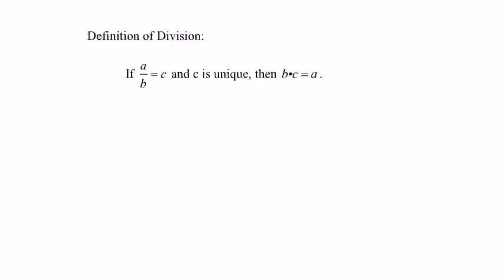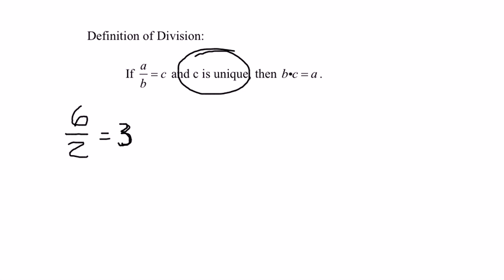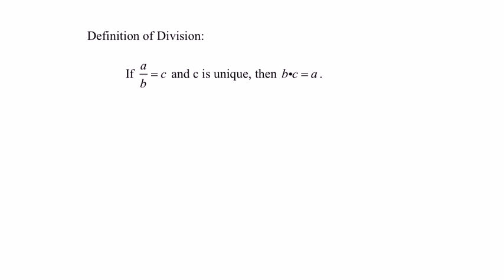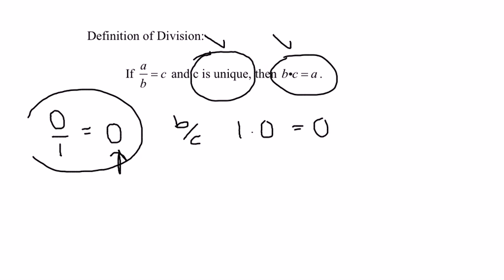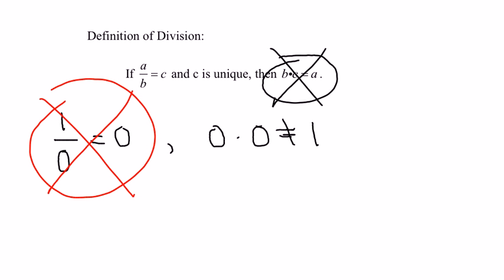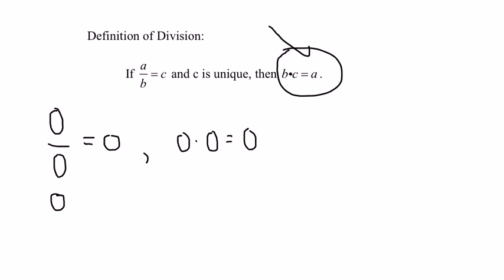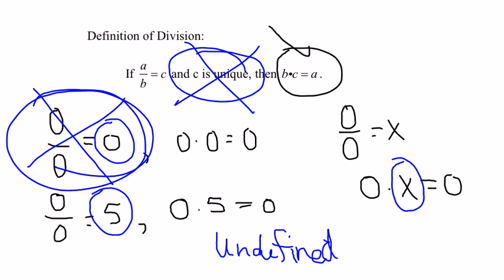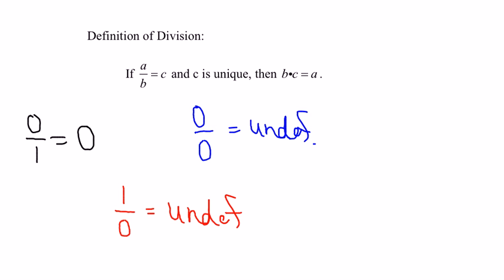Why Dividing By Zero Is Undefined